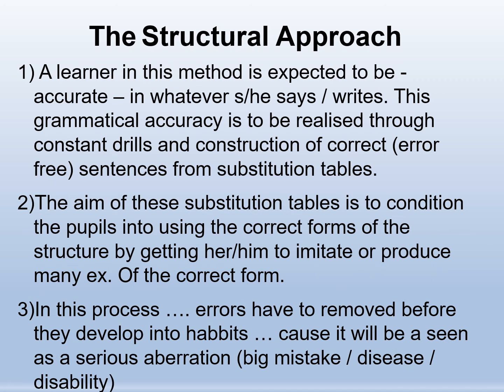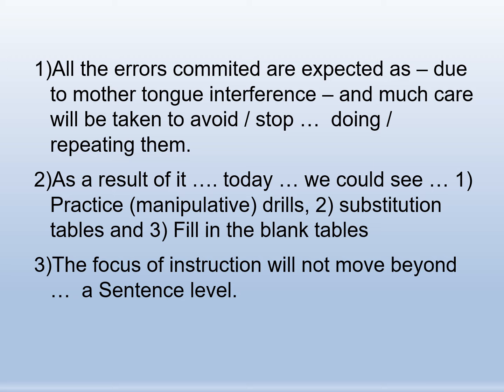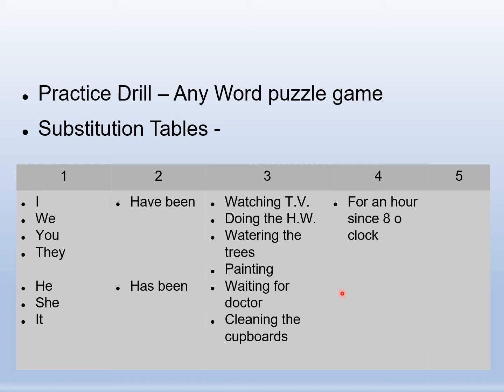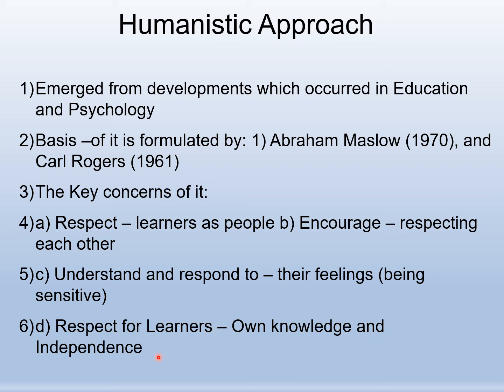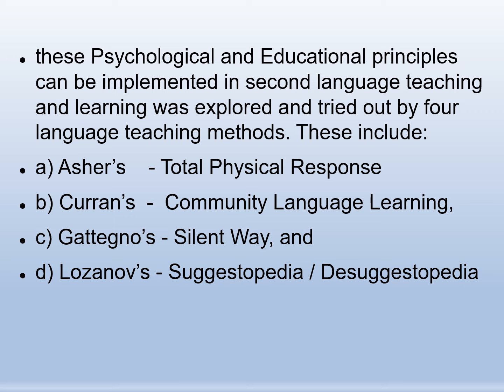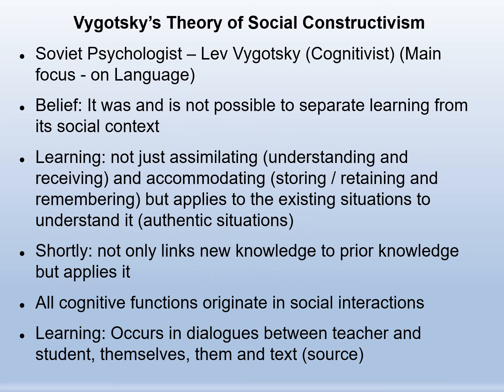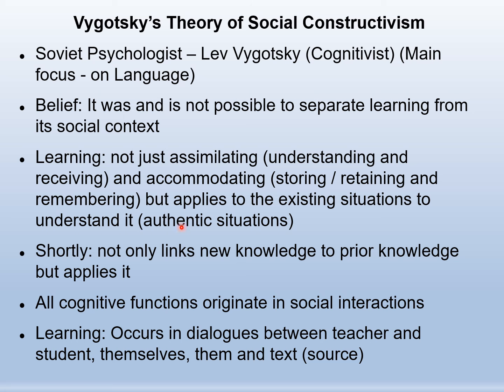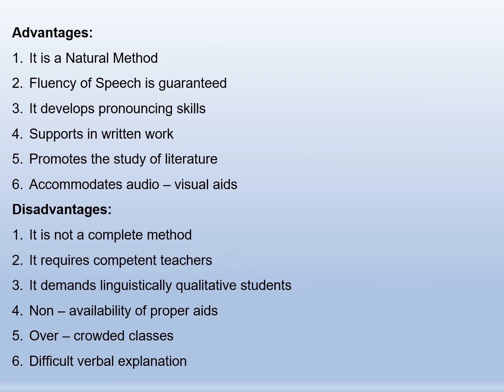TET AND CTET GENERAL PAPER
TEACHING METHODS AND APPROACHES                                                                VERY USEFUL TO CRACK TET AND CTET
ENGLISH PEDOGOY